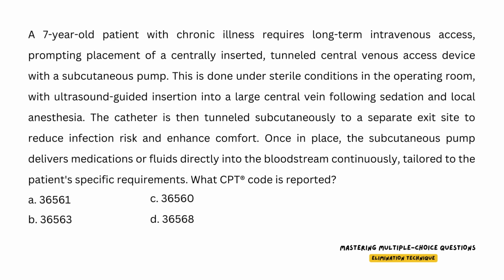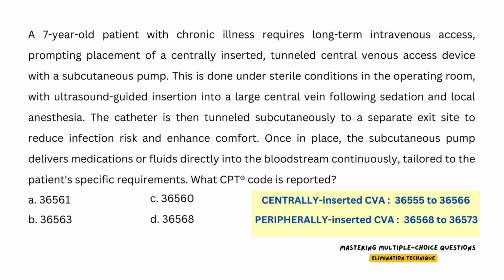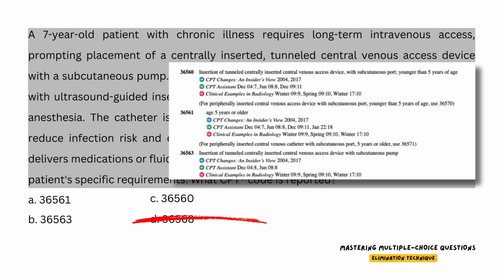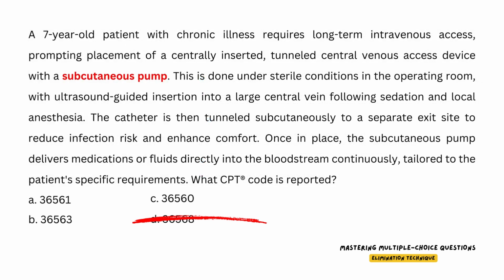CPT Surgery - Cardiovascular 001